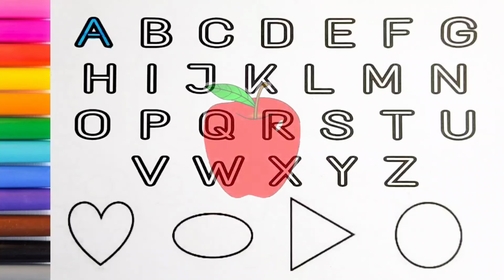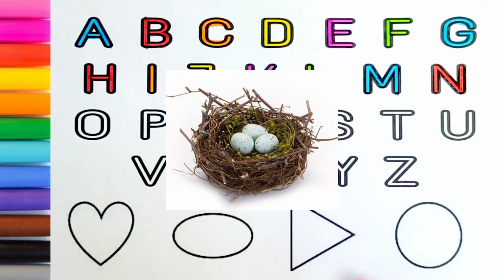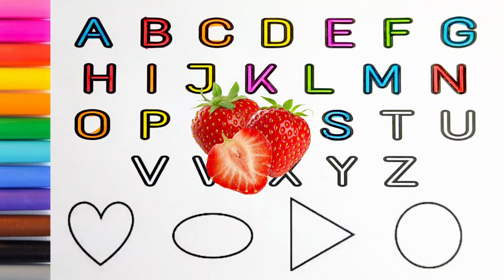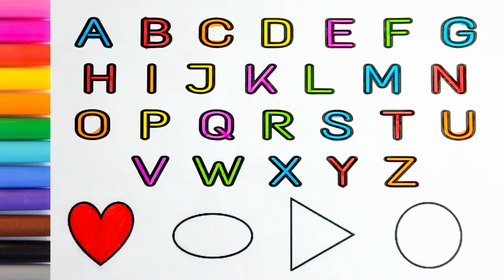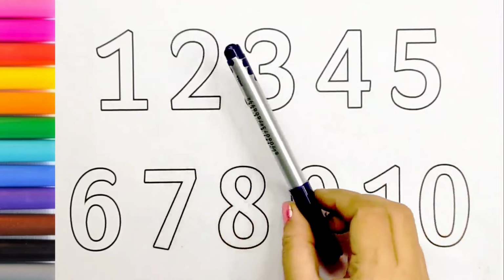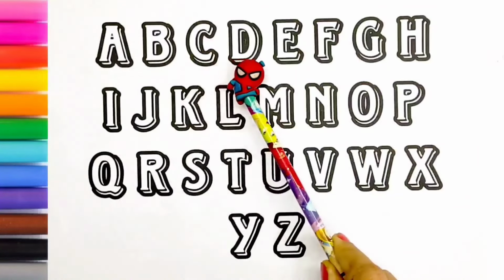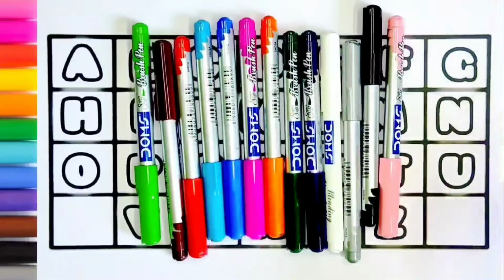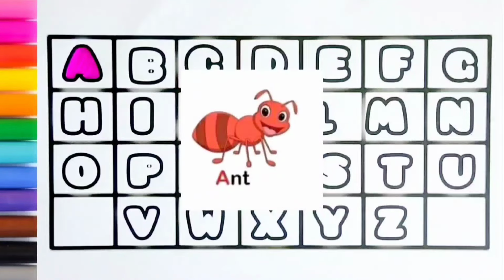ABC for Kids | How to Draw and PaintAlphabet A to Z for Kids Easy | Phonics Song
Join Aritri Arts  in this exciting journey through the alphabet! We'll guide you step-by-step on how to draw and paint each letter from A to Z. This video includes a catchy phonics song to help kids learn letter sounds and improve their pronunciation. Let's get creative and

ABC

for Kids

Easy

Educational Videos